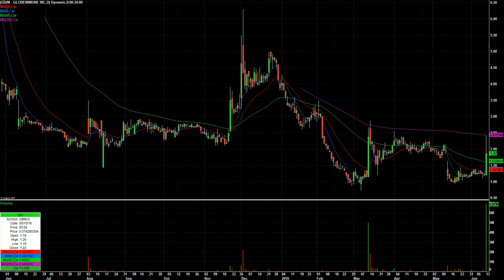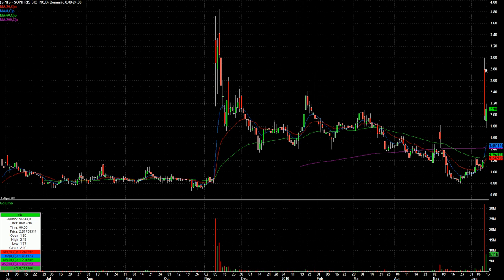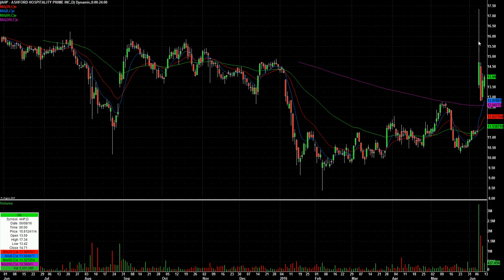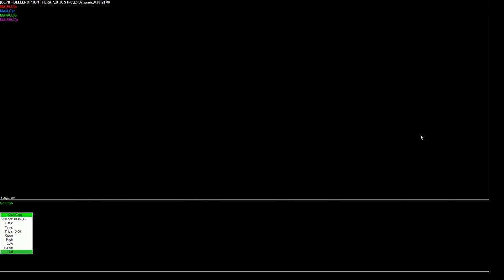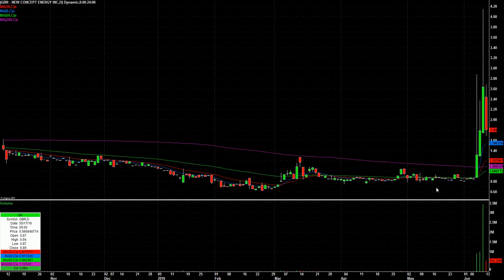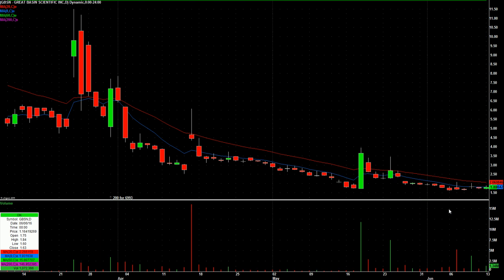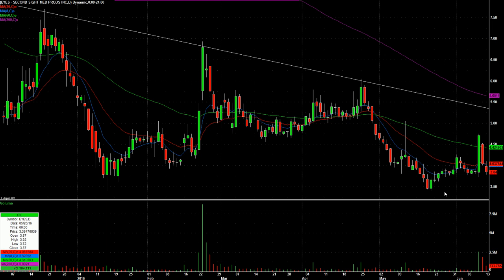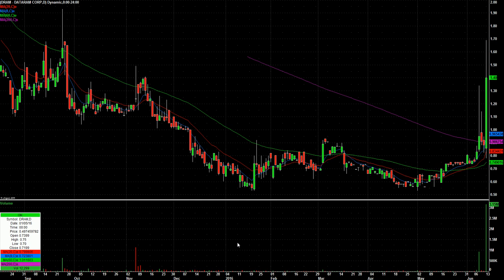Watch List Video for June 14th